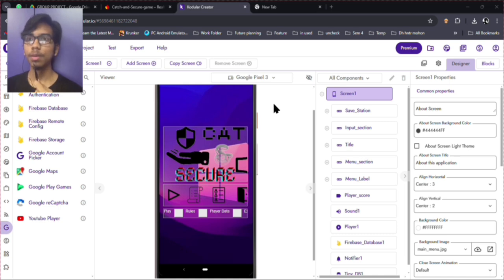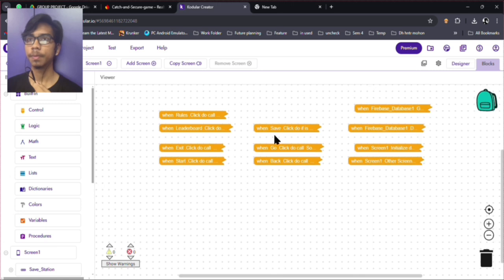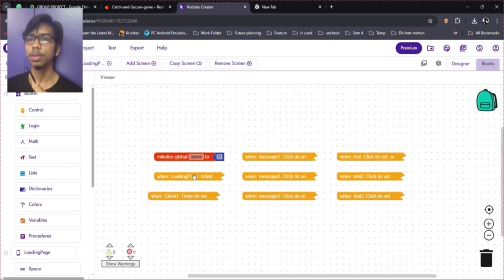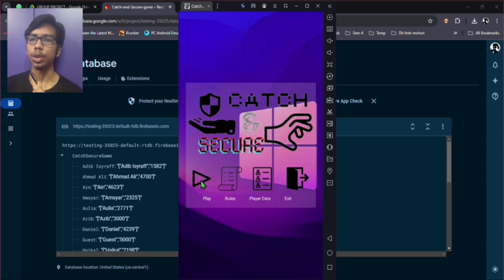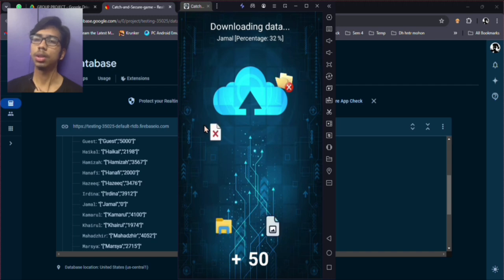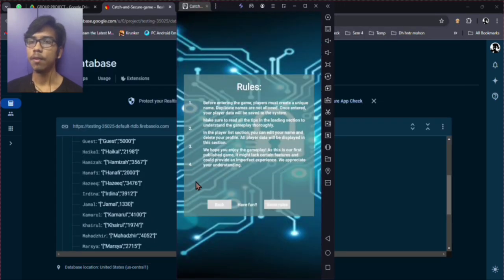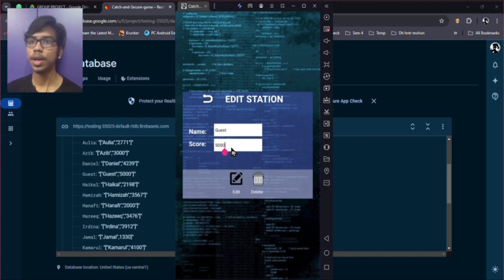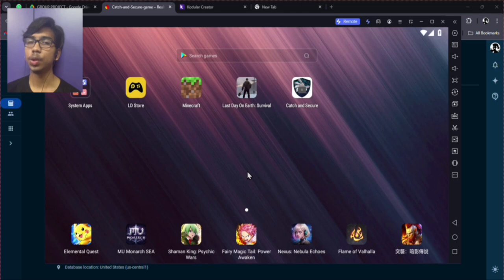INDIVIDUAL PROJECT (MOBILE APP DEVELOPMENT) - CATCH SECURE GAME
Here is my video presentation for my individual project CSC264 under UiTM. Hopefully you can enjoy the video.